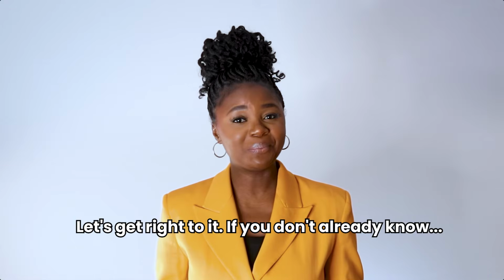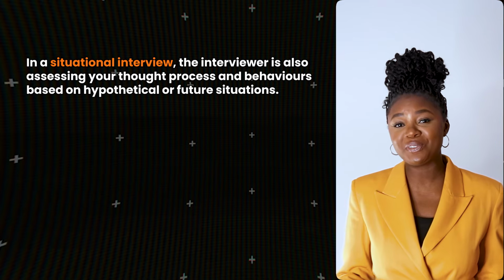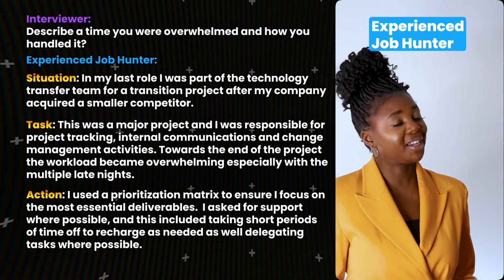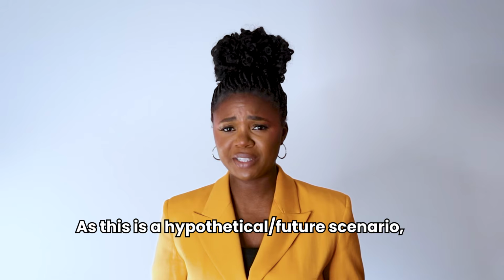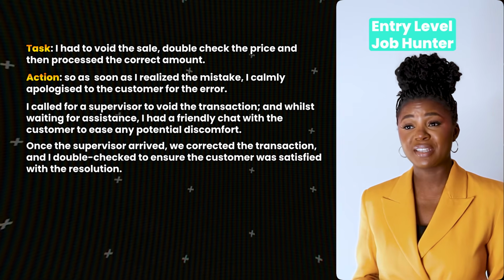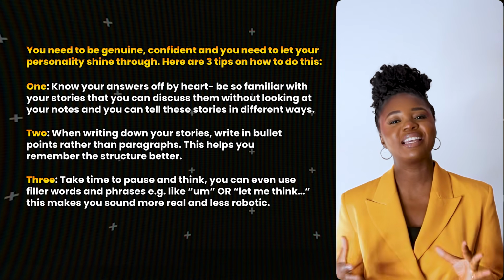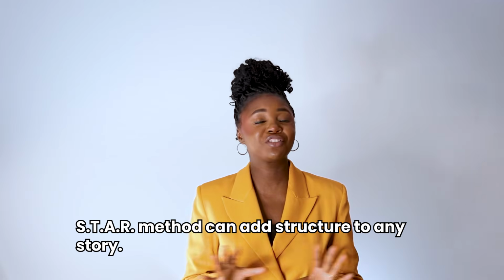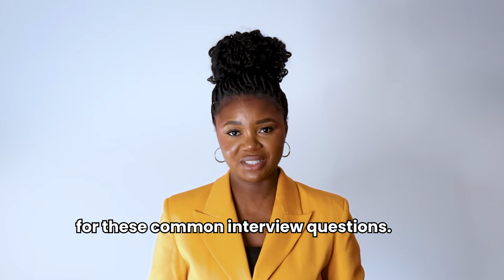STAR METHOD (a micro-course)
If your interview answers keep falling flat, this mini-course will fix that. I’ll walk you through exactly how to use the STAR Method (Situation, Task, Action, Result) to turn your experiences into clear, confident stories that hiring managers remember.
You’ll learn how to:
- Structure answers that actually impress interviewers with lots of real examples.
- Avoid common storytelling mistakes that lose offers.
- Understand how to use STAR for other times of interviews.
Whether you’re preparing for your first interview or your next promotion, this is your blueprint for answering any behavioural question with impact.
I'm Amie a former Pharmaceutical and Biotech Recruiter and I hope this video helps

TIME STAMPS:
0:00 Intro
0:32 What does STAR stand for?
01:43 What other types of questions can the STAR method be used for?
04:28 How to use STAR method to answer behavioural interview questions Experienced and Entry-level example)
06:30 How to use STAR method to answer situational interview questions Experienced and Entry-level example)
04:28 How to use STAR method to answer behavioural interview questions (Experienced and Entry-level example)
09:05 Tips to avoid sounding robotic in an interview
10:00 How to use STAR method to answer competency based interview questions (Experienced and Entry-level example)
12:10 Examples of relevant experience that entry level job seekers can draw from.
13:07 How to be positive in an interview
13:23 STAR method in every day life
14:07 STAR Method Challenge

INTERVIEW SUPPORT
If you need last minute interview preparation or a thorough CV/resume review, get in

FREEBIES
Free and useful materials to support your job search and interview journey.
- FREE CV Template
- FREE Cover Template
- FREE List Active words to use in your CV/Resume
- FREE List questions to ask at the end of your interview